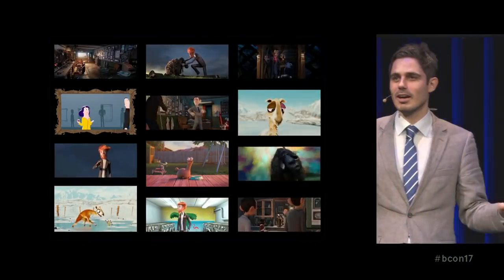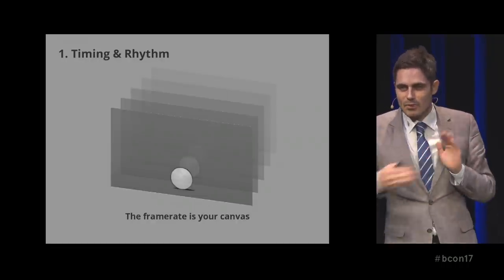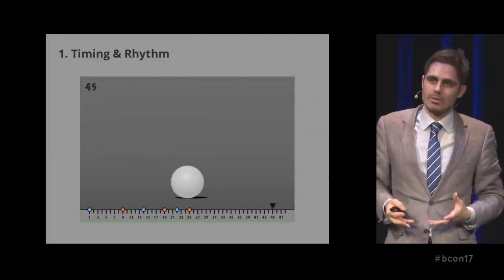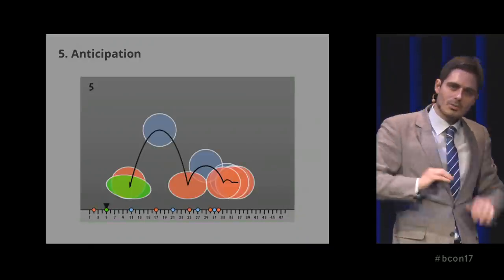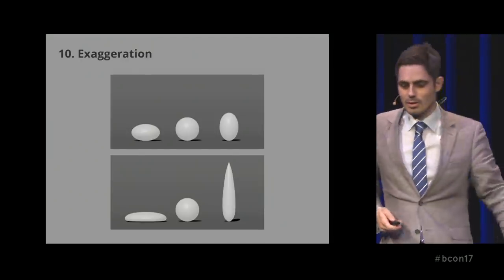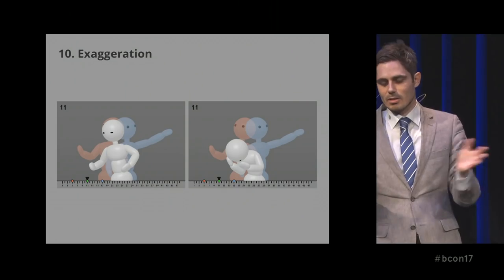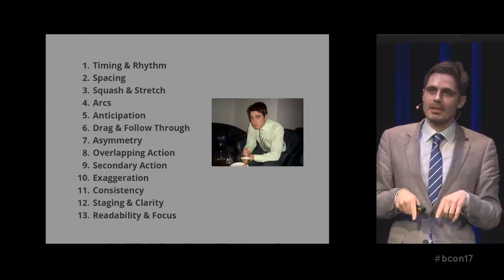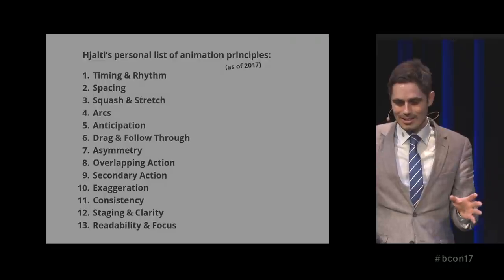The Principles of Animation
"The Principles of Animation" by Hjalti Hjalmarsson